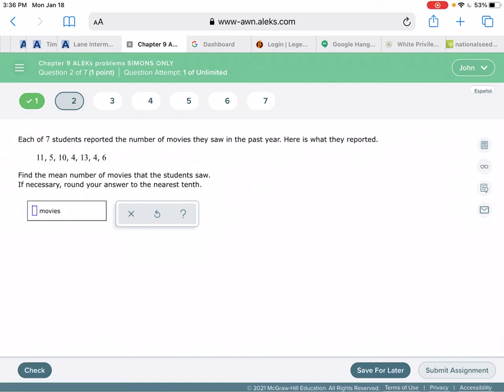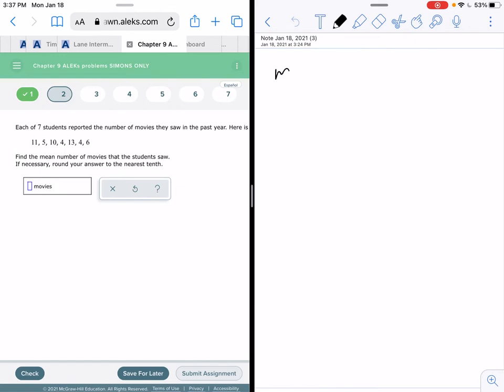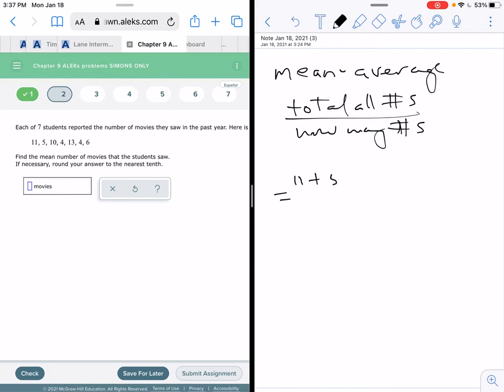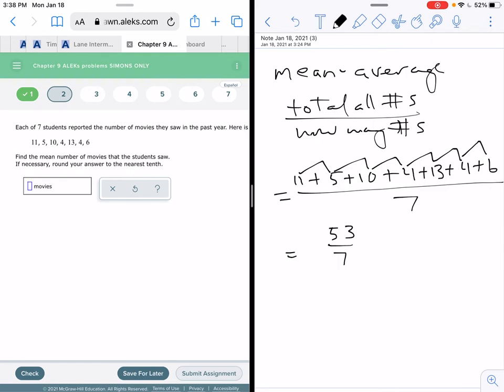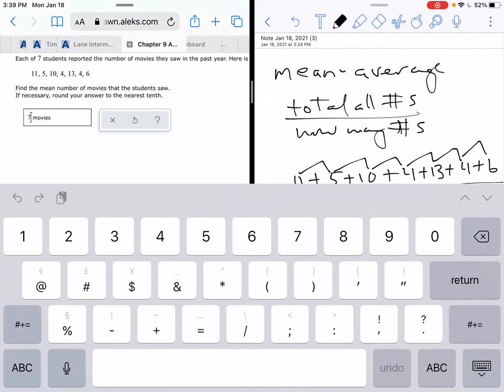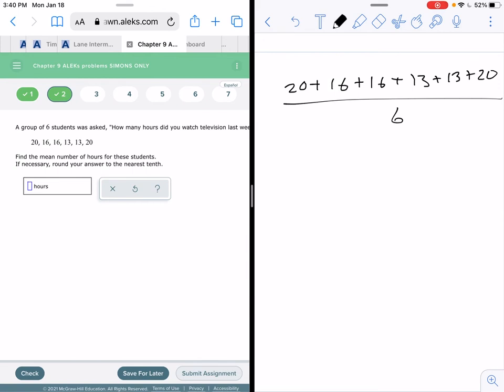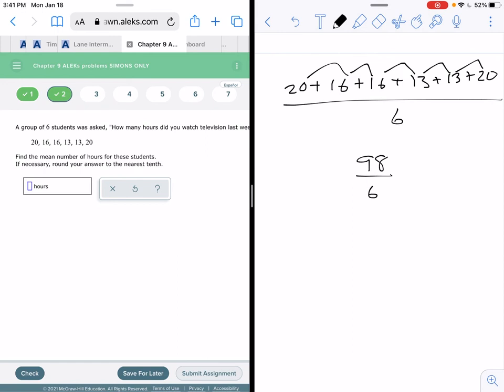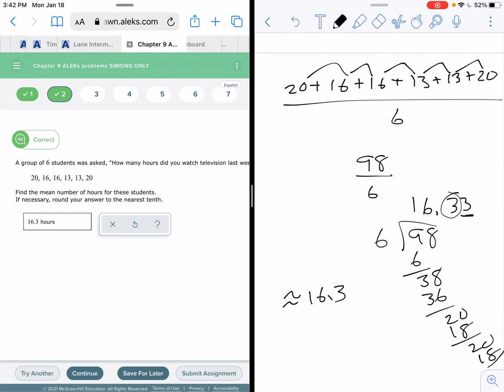Mean of a Data Set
Topic from ALEKS' Intermediate Math 3 Course